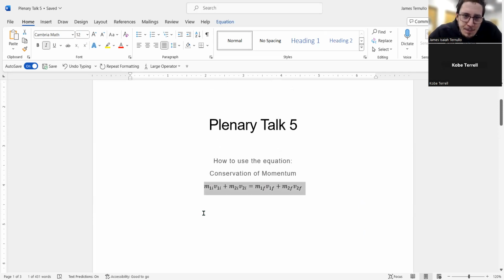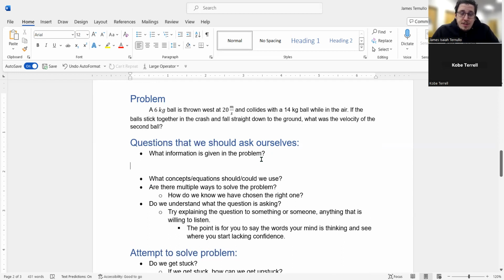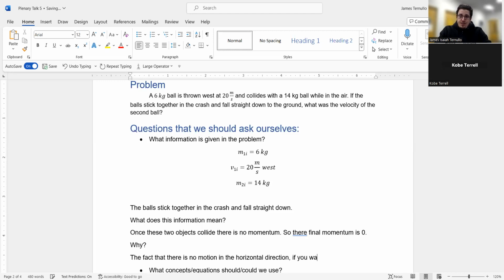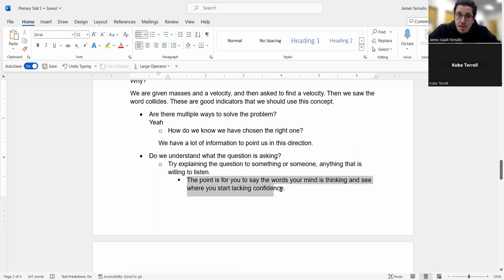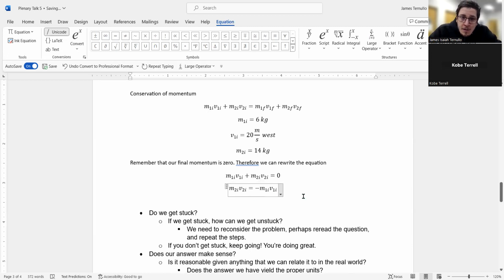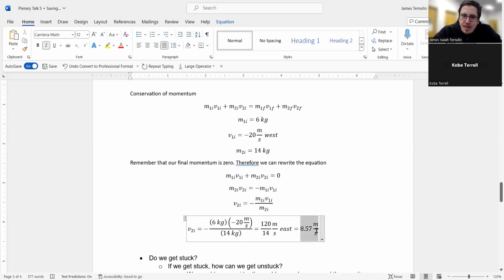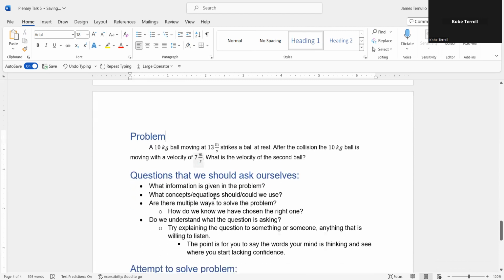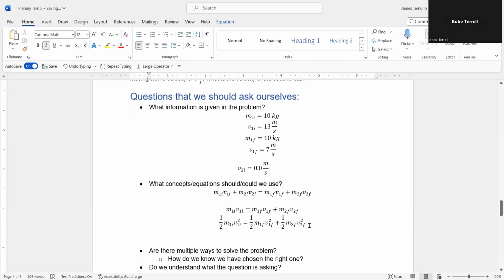Plenary Talk 5: How to use Equations - Conservation of Momentum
We go over how to use the equation we dissected in Plenary Talk 4.